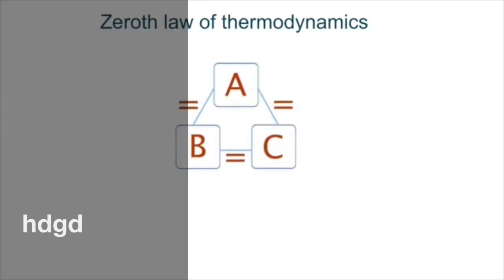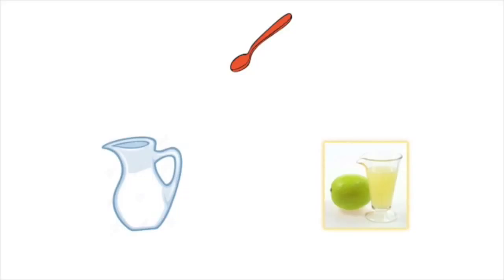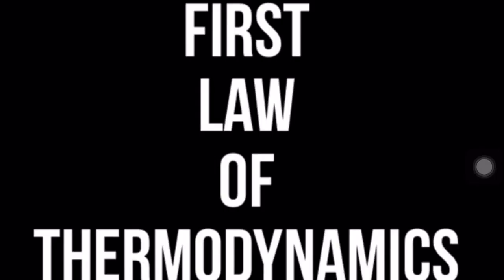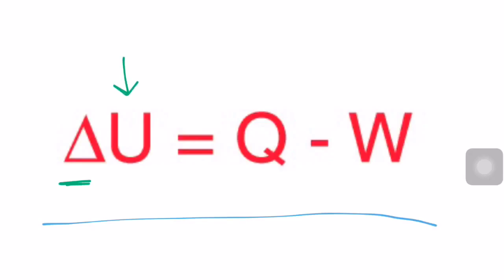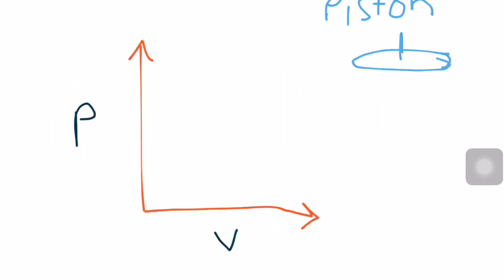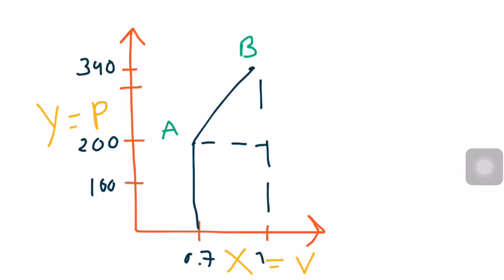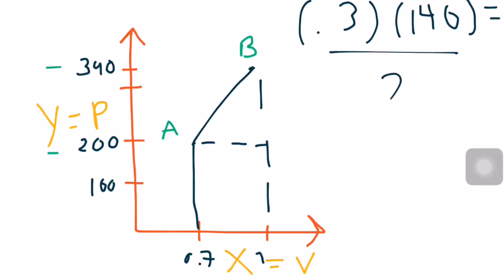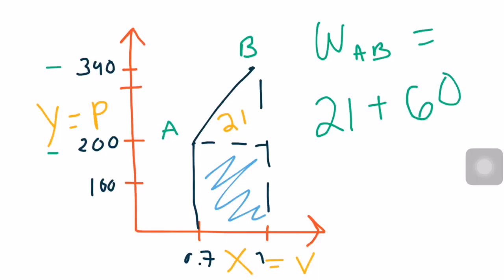Thermodynamics(zero & 1st Law´s)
Victor Manuel Aguilar Morales
Larissa Sofia Contreras
Barbara Puga
Ruben Raul Garcia